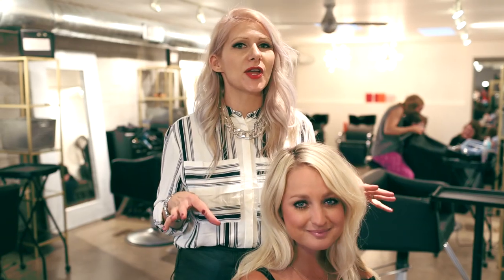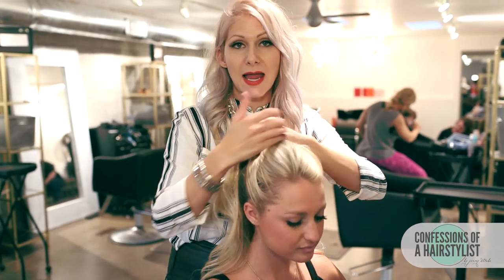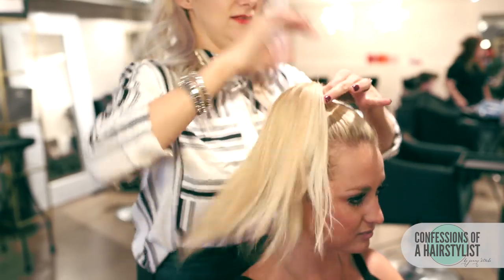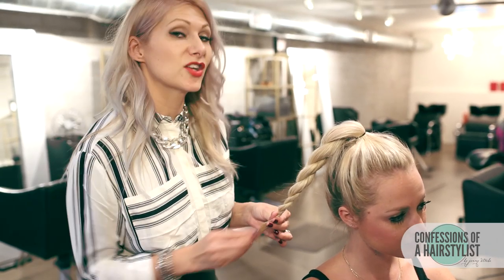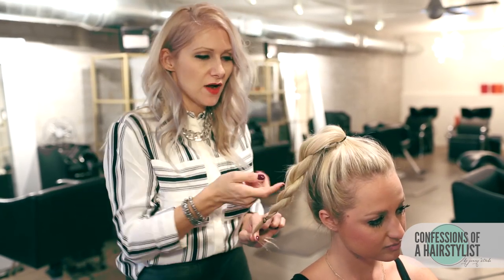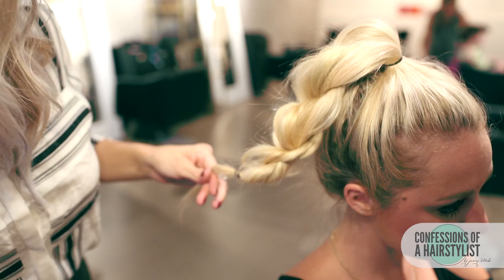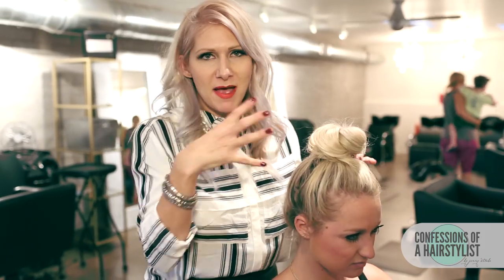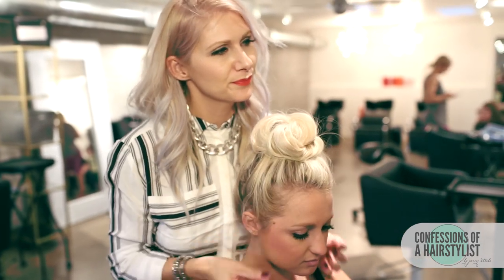Messy Back To School Top Knot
In this video I show you a great alternative to a top knot bun. Friends, this is the rope braid bun.

What I'm wearing:
Top: H&M
Necklace:H&M